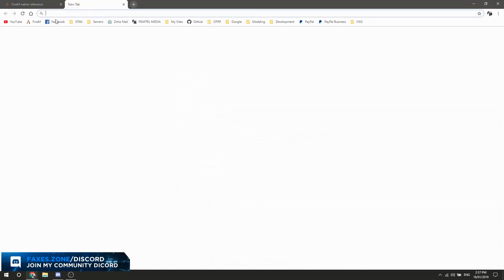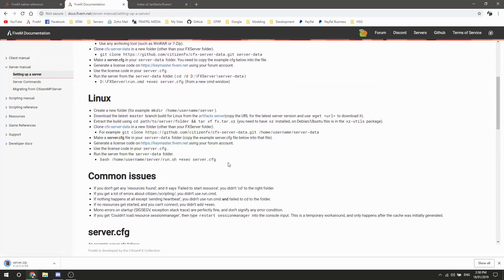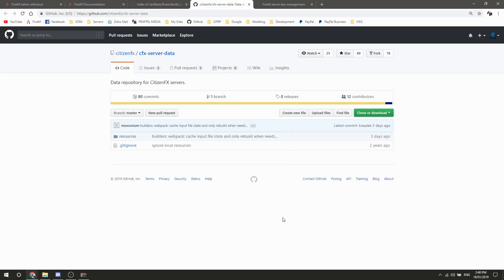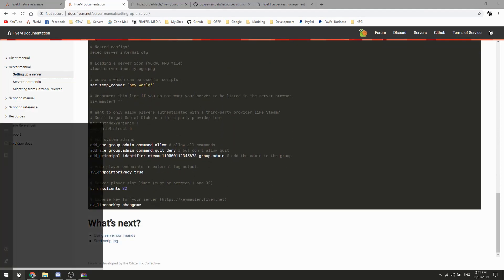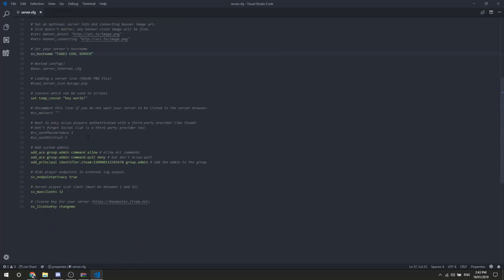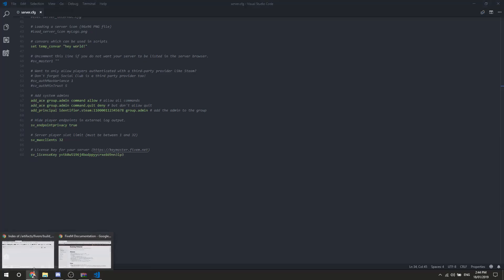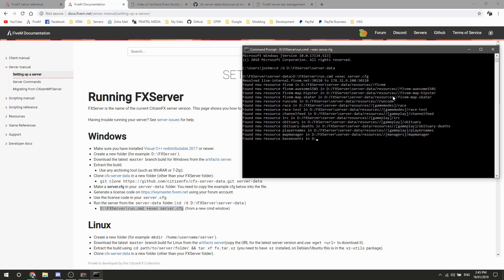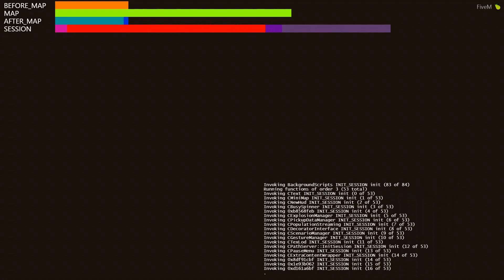FiveM Server Setup - Windows [2019]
FiveM server setup tutorial for Windows 2019

▼MUSIC▼
Kontinuum - Aware

Trap Lord - This is to Faxes